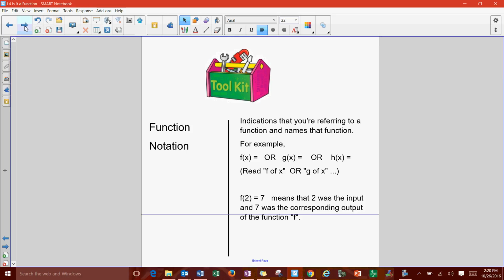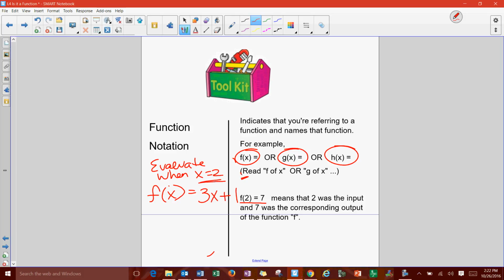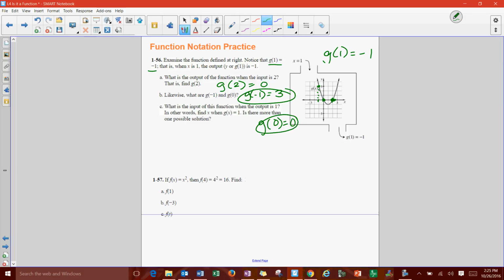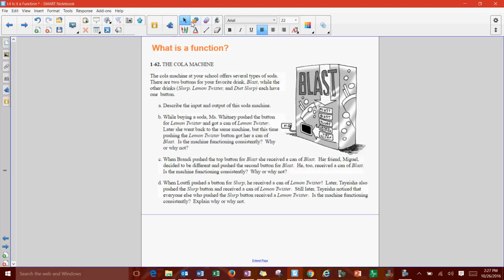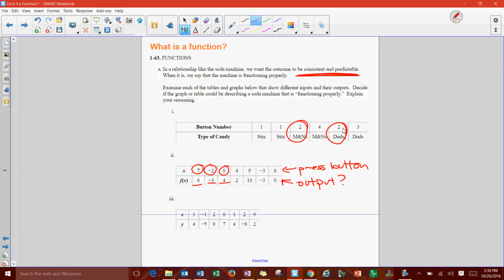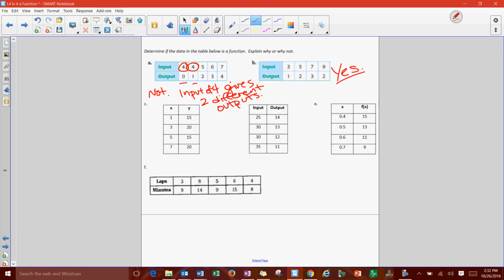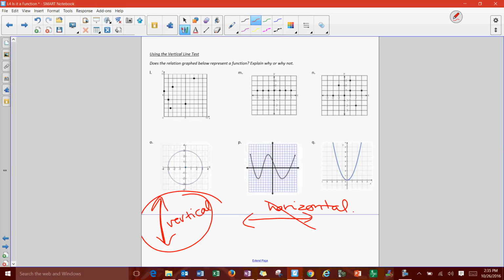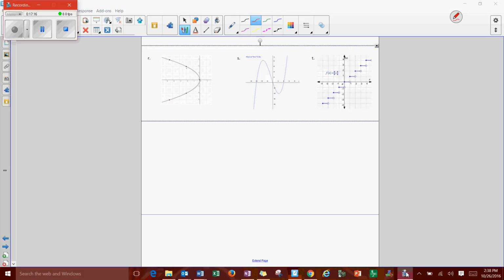Algebra 1 - Functions